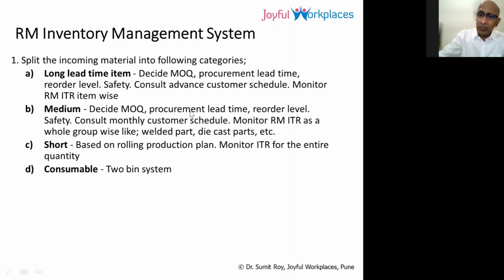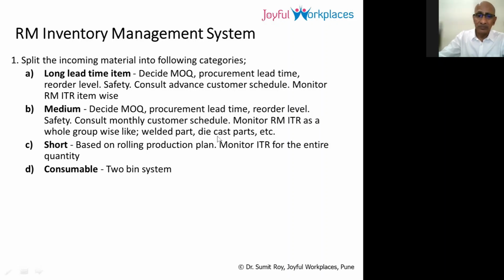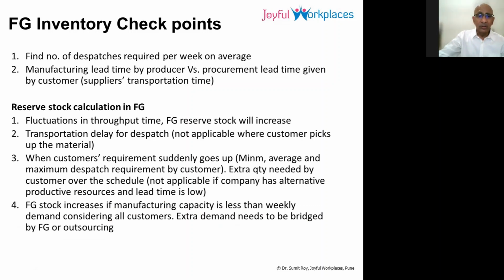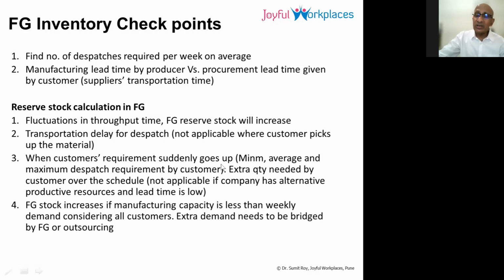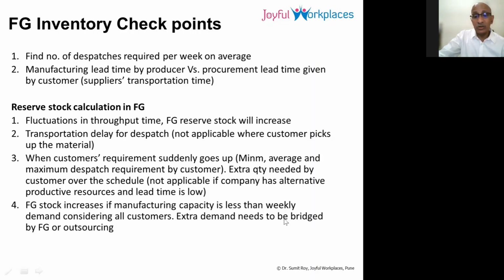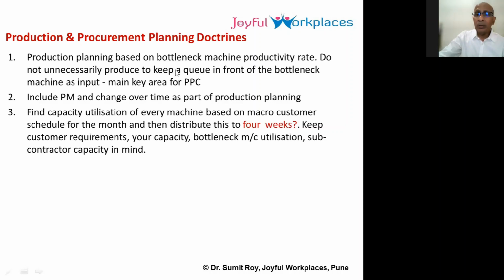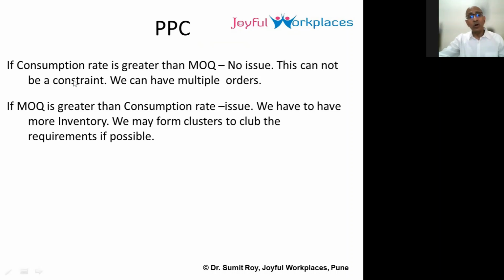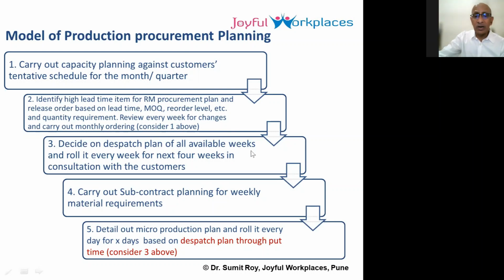Production planning more tips - Hindi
Inventory management and production planning go hand-in-hand. Without inventory no production can start and to manage inventory it must be planned. Otherwise, excess inventory will drain out all the profits. On the basis of production planning, inventory is required to be procured. Entire production planning depends on customer dispatch schedule. Therefore, production planning starts from dispatch planning and based on dispatch planning, production planning should be done, followed by incoming inventory planning. This is called integrated production planning. For a just-in-time production planning, it is important to consider exact requirement of customer and the date on which it is required. The complexity of modern production planning has increased due to changes in customer requirements and variety of requirement. Therefore, it is imperative to plan production using concepts like runner-repeater-stranger, kanban pull system, heizunka, etc. All these come under the banner of lean manufacturing concept. In this lecture series, optimum inventory planning has been explained through extensive use of MOQ, lead-time, production through put time, rolling plan, safety stock or buffer, stock, etc.
This video is a part of a series of videos under the playlist Inventory and production planning and has been presented by Joyful Workplaces, an entity which has been working extensively in the area of actual application of lean manufacturing concepts and principles in Small, Medium and Micro Enterprises (MSMEs). Hundreds of such MSMEs in and around Pune and elsewhere have benefitted and transformed through such intervention going up to three to four years’ time.
The faculty member has earned his PhD for his thesis on designing TQM model for Indian Industry and also has Six Sigma blackbelt apart from a degree in engineering. We hope this video will serve its purpose of addressing needs of MSMEs in developing countries.  We sincerely hope this video will serve its purpose of addressing needs of MSMEs in developing countries. Please also forward the details of this channel to the practitioners and enthusiasts on such topics